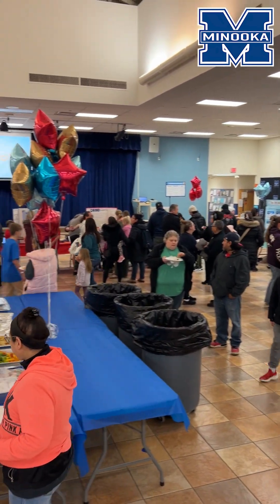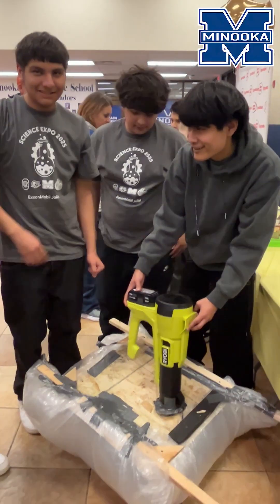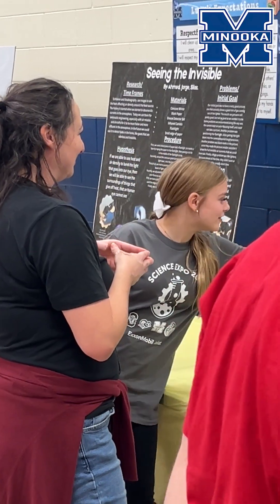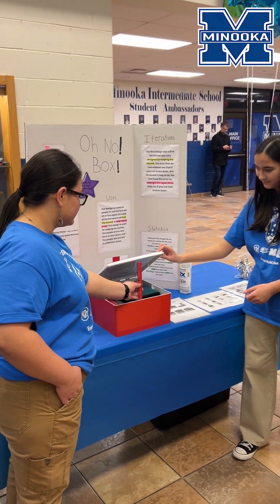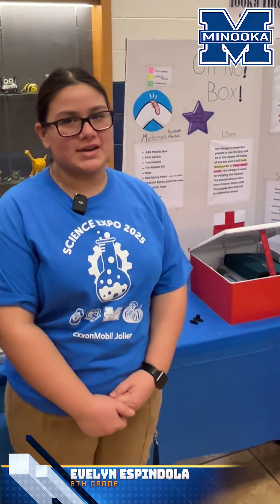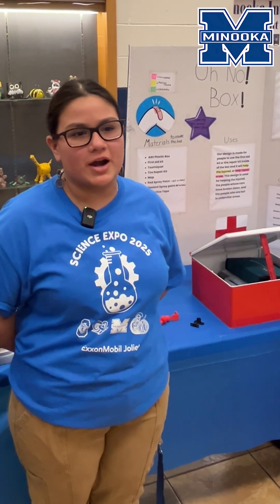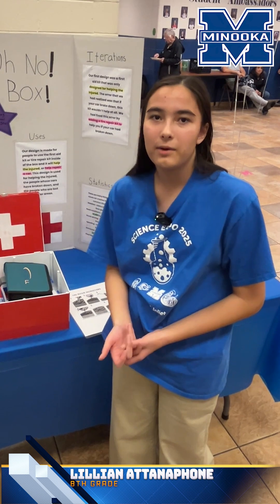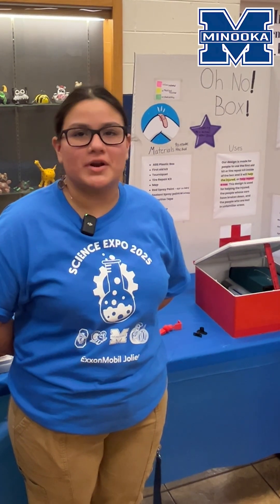STEM Takes Center Stage at Minooka 201's ExxonMobil Science Expo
The creativity and effort of middle school and junior high students from around the area were on full display at our annual ExxonMobil Science Expo, held at Minooka Intermediate School on Tuesday!

Kids from Minooka, Troy, Channahon and Rockdale were given $250 from ExxonMobil to create their STEM presentations.

We are extremely proud of hosting this event and thankful to our partners at @Exxon for investing in STEM education and showing students the real-world applications of the work they do in the classrooms!